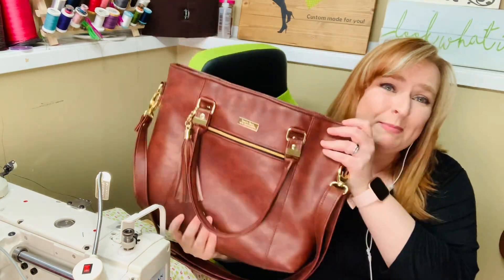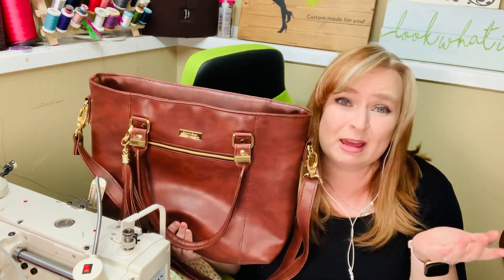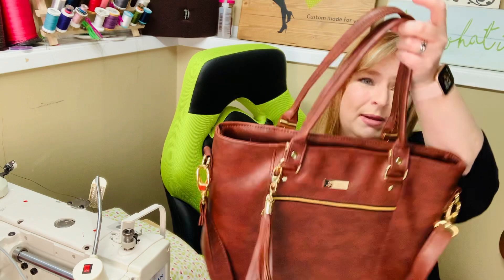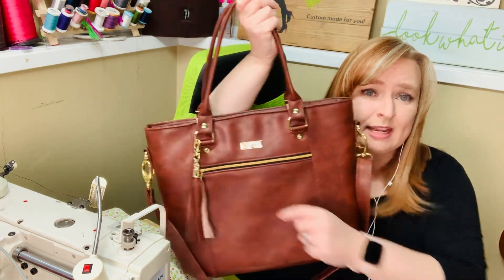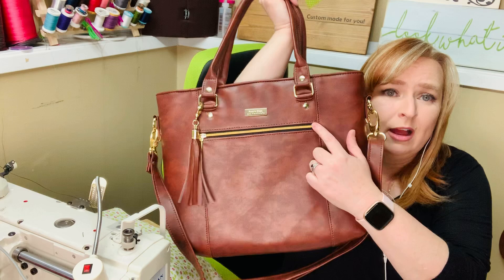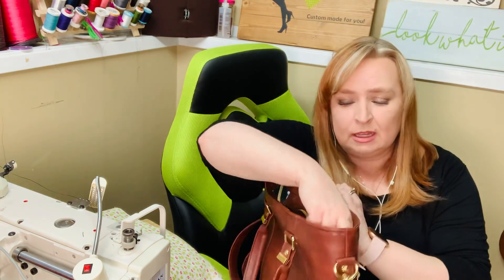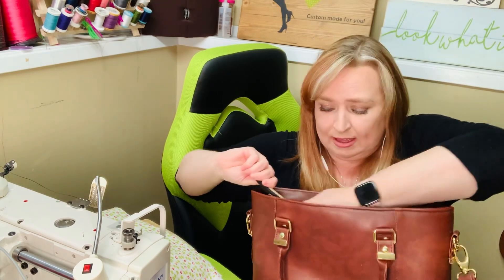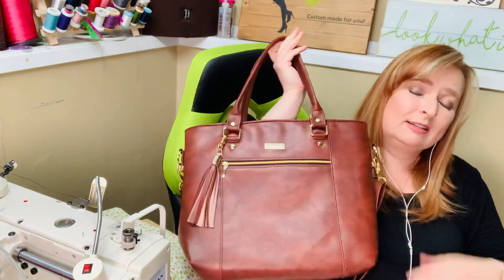Meet the Pelican Tote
A video tour of the Fancy Pelican Tote (slightly modified) (A Bagstock Designs Pattern)